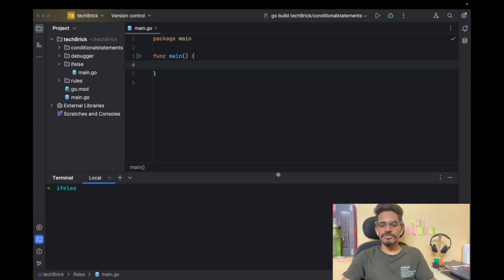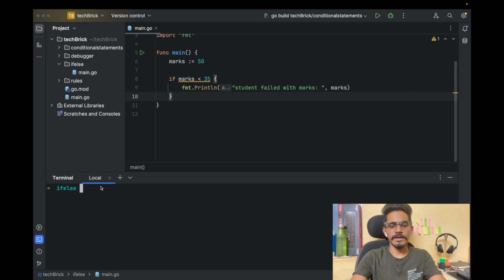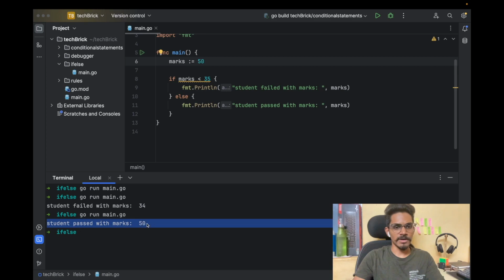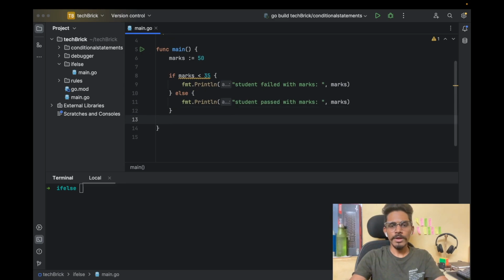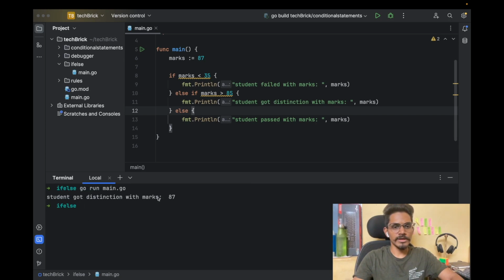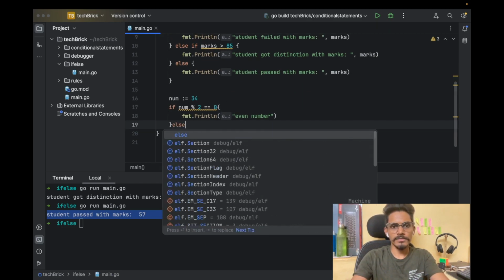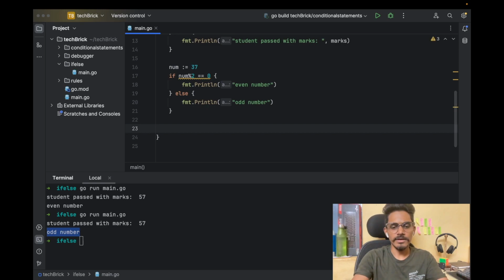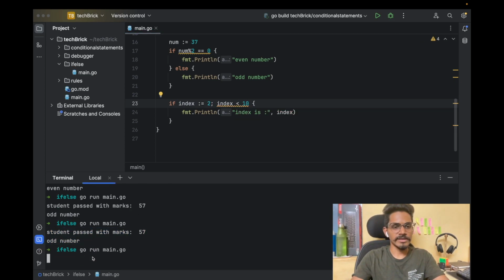If else in Golang | Golang tutorial | TechBrick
Golang provides a variety of flexible and powerful conditional statements to handle different scenarios in your code.

The most common conditional statement is the "if" statement, which allows you to execute a block of code if a certain condition is met. Golang also supports the "else if" and "else" clauses to perform additional checks or execute alternative code if the original condition is not met.